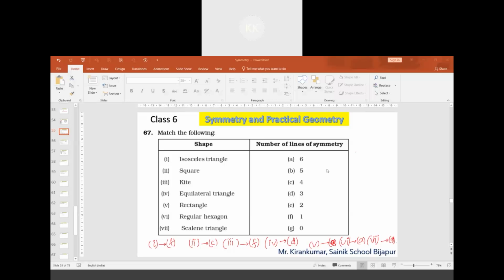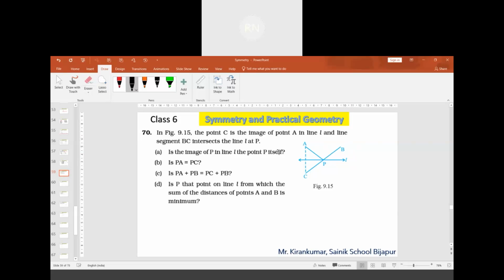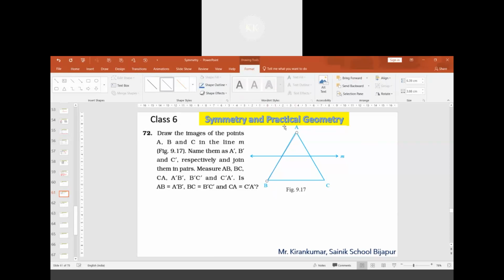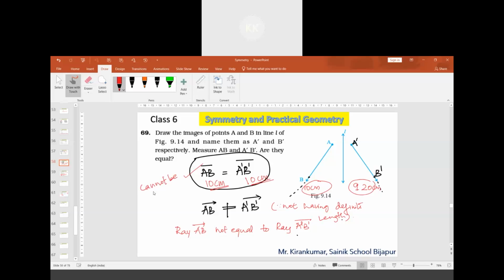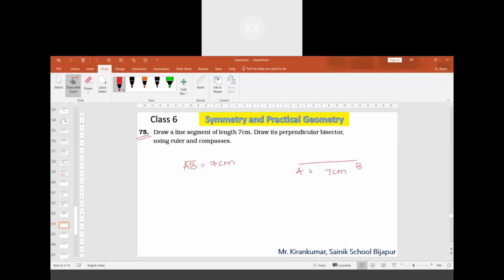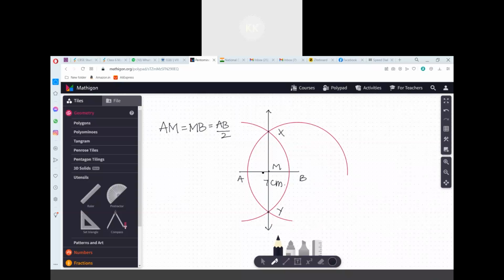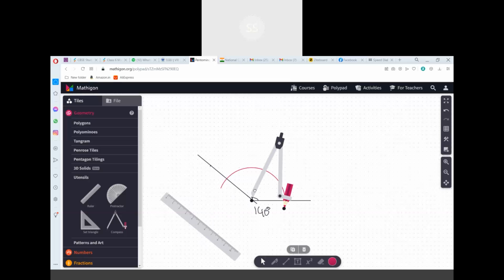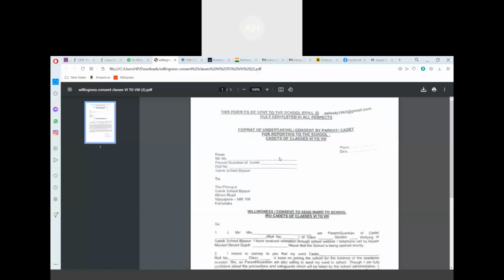Class_VI_MATHS_12JAN22